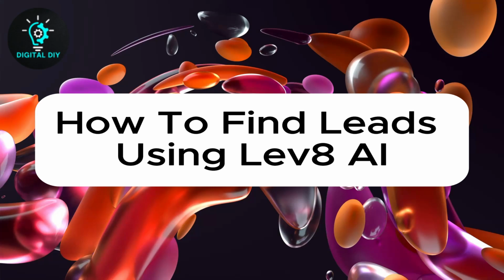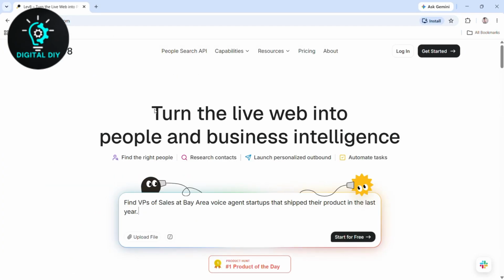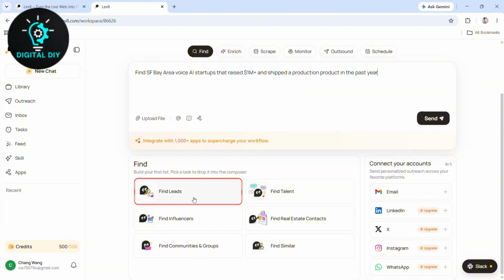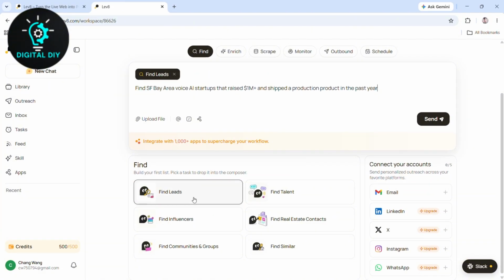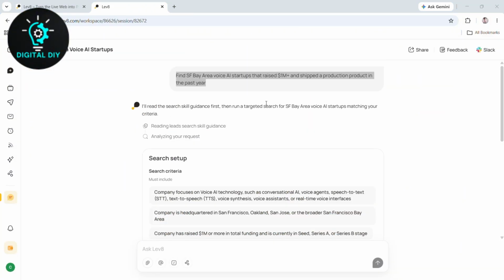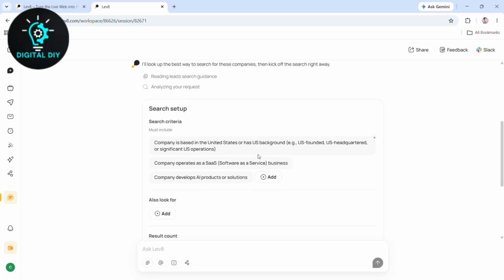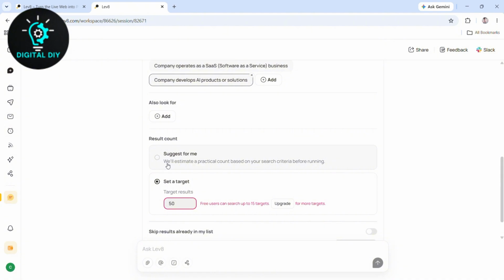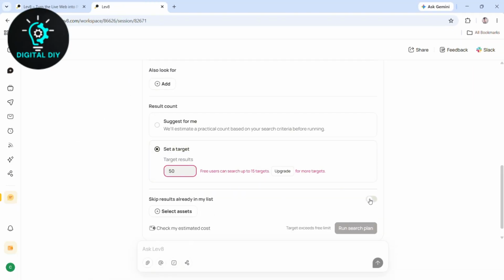How to Find Leads Using Lev8 AI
Learn how to find leads using Lev8 AI in this step-by-step tutorial. We'll also cover what is Lev8 AI, provide a Lev8 AI overview, and walk through a complete Lev8 AI tutorial, demo, and platform review to help you understand how the software works.

Whether you're interested in the Lev8 AI website, looking for a Lev8 AI guide, or searching for an honest Lev8 AI review with its pros and cons, this tutorial has you covered. You'll also see a Lev8 AI test and learn how businesses can use artificial intelligence tools to generate and manage leads effectively.

Timestamps:

0:00 Introduction

0:20 Finding Leads and Decision Makers with Lev8 AI

1:19 outr